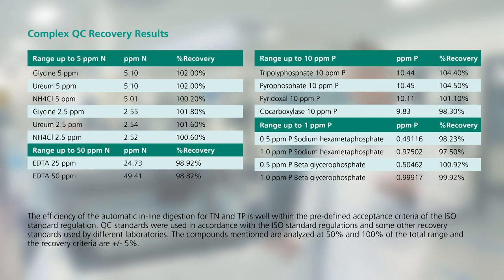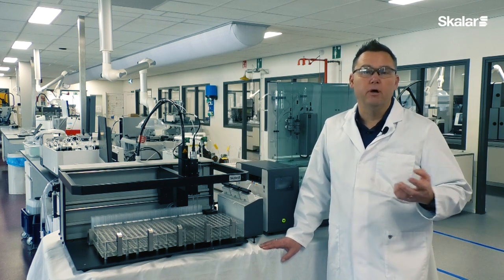Skalar | FAQ series #4 SAN++® Series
Looking for answers about the SAN++ Series? This FAQ video has everything you need! We explore the advanced features, setup process, and troubleshooting tips to help you get the most out of your SAN++ system.